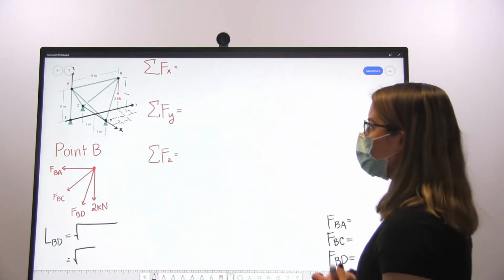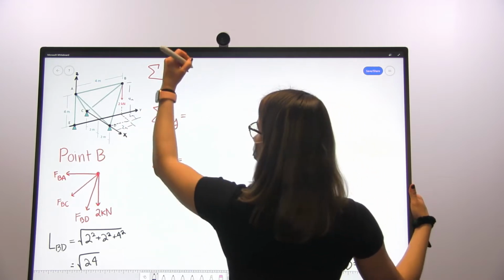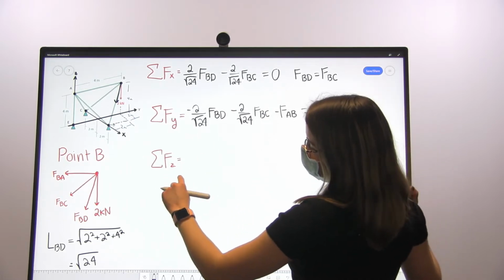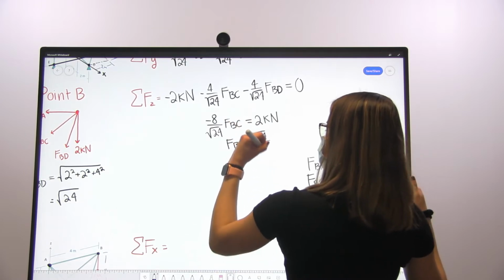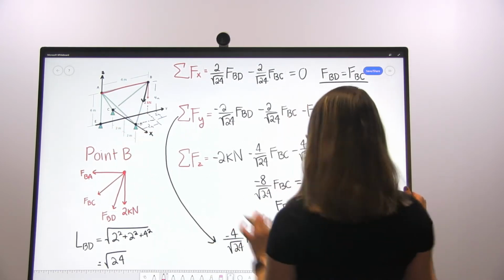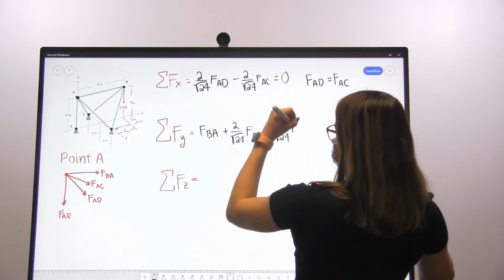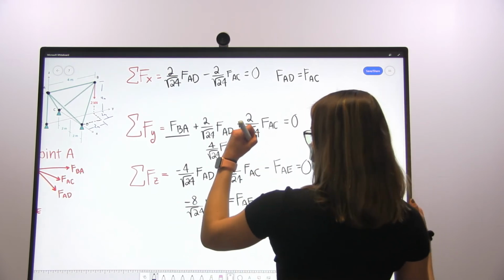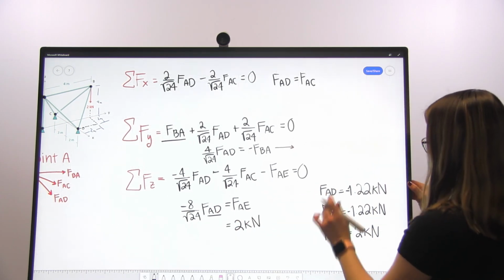WP 5.4.5-FIP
Worked Problem 5, From section 5.4 (Method of Joints). Delivered by Flor Parra Rodriguez. Part of the Mechanics Map digital textbook (mechanicsmap.psu.edu)